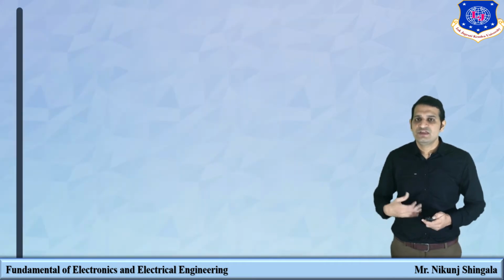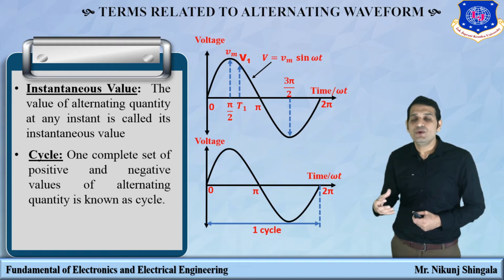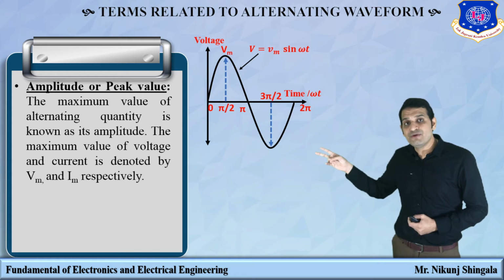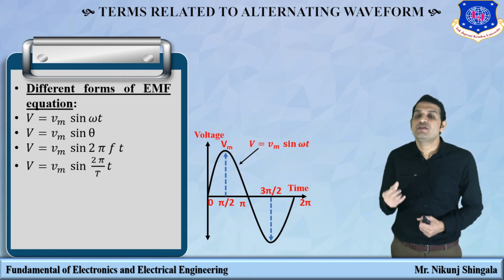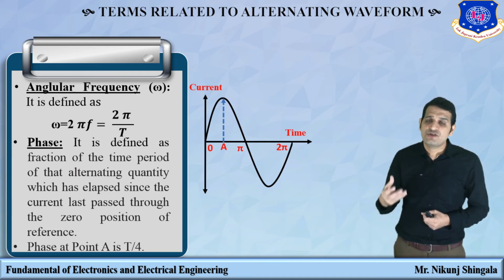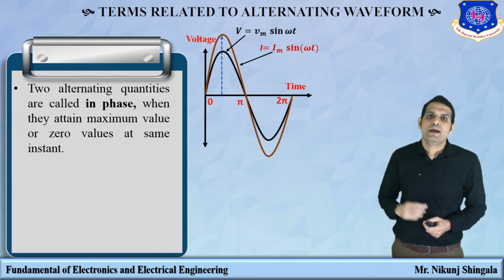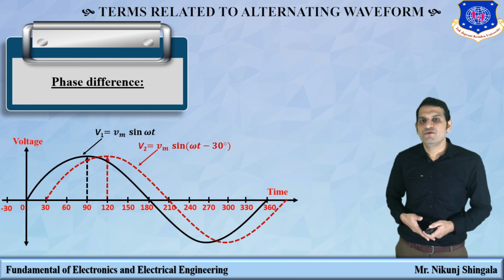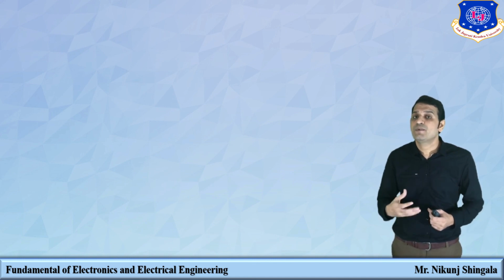Lec-13_A.C. circuit definitions |Fundamental of Electronics and Electrical Engineering| First year E